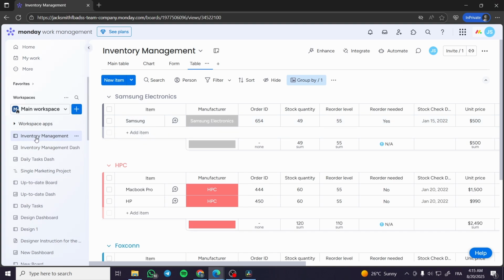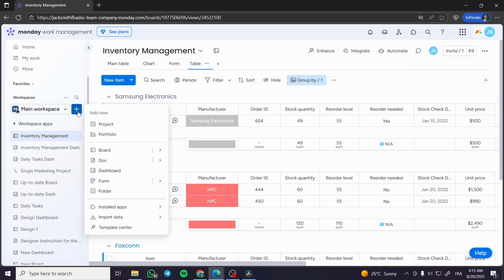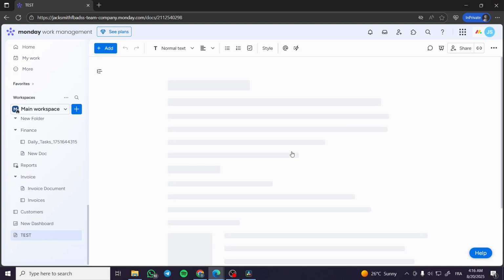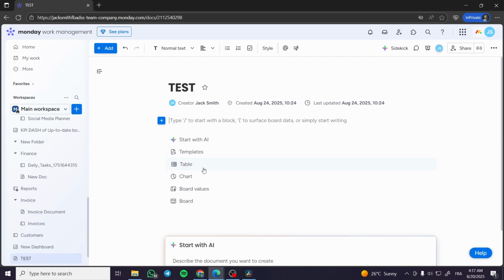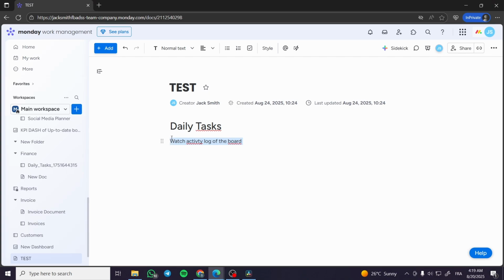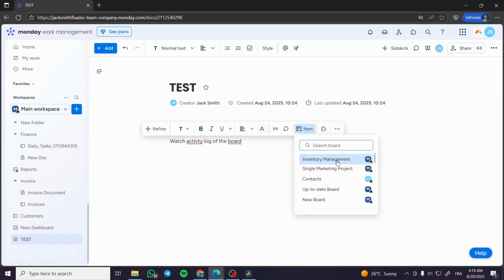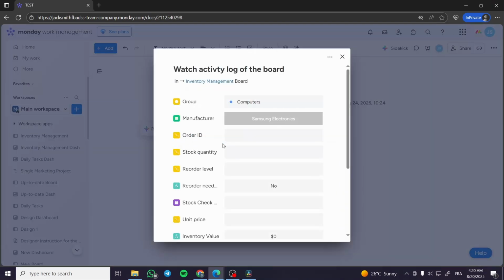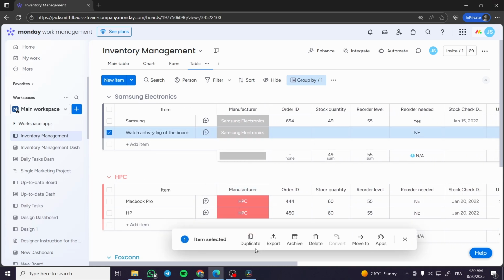How to Use and Assign Tasks from Notes in Monday.com Docs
If you are looking for a video about How to Use and Assign Tasks from Notes in Monday.com Docs, here it is!